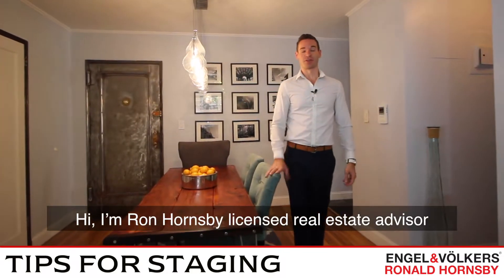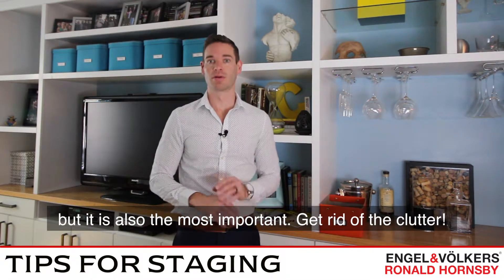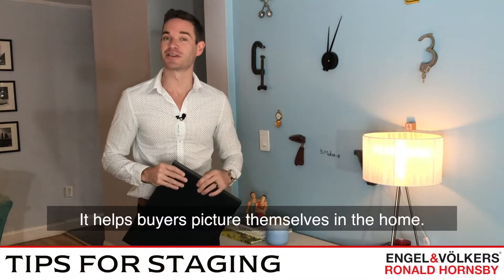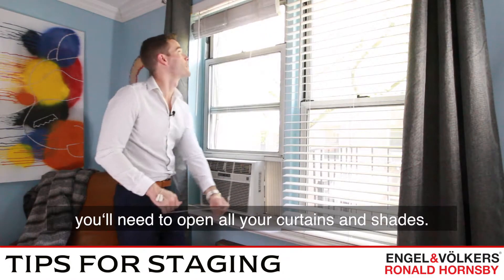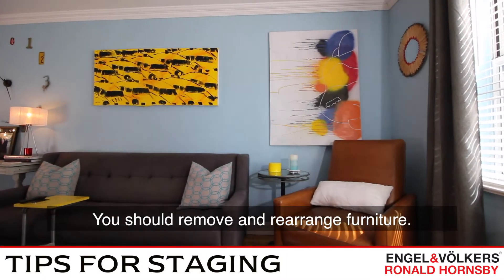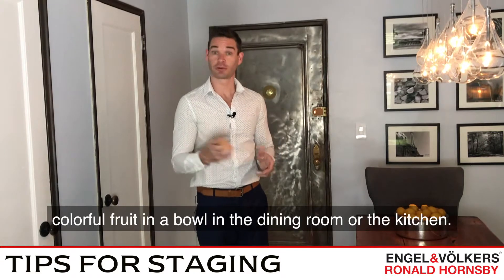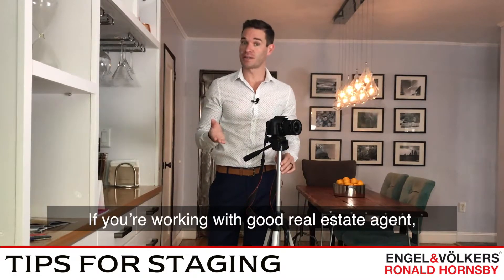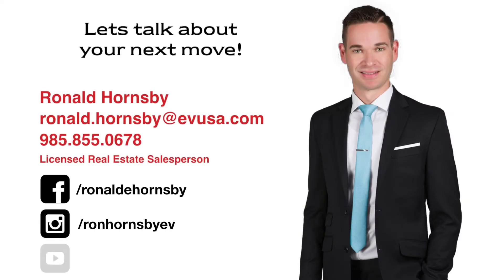Tips to get Top Dollar with Staging